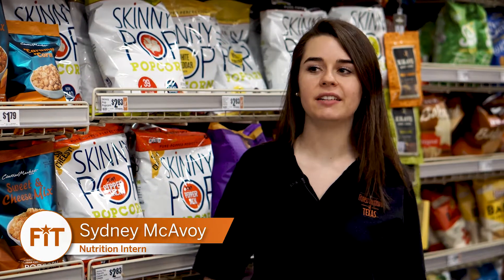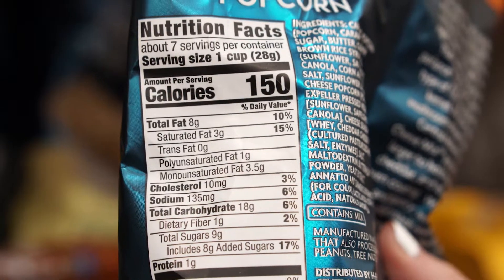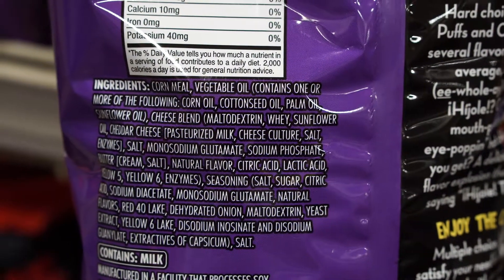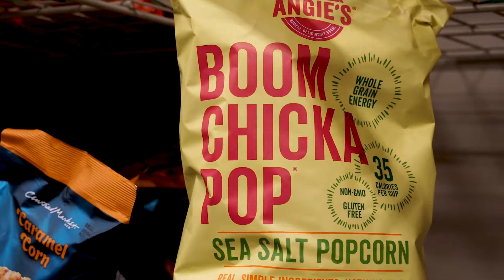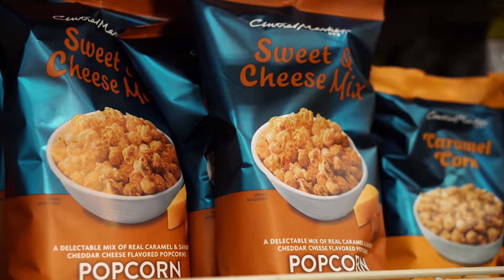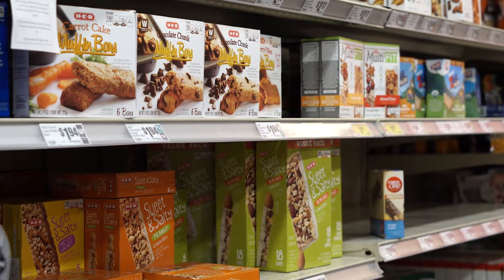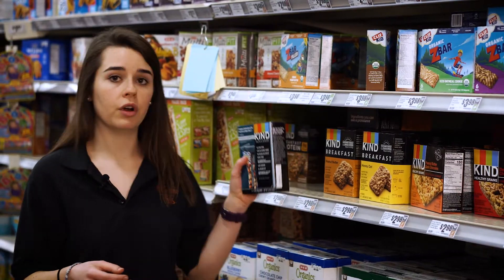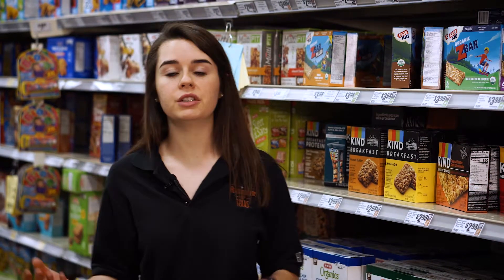Grocery Store Tour: Snacks